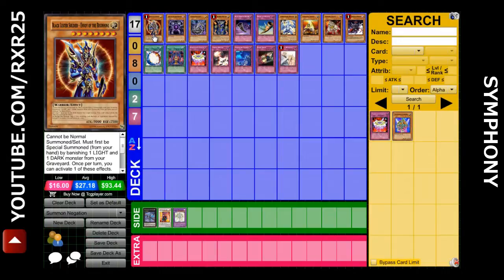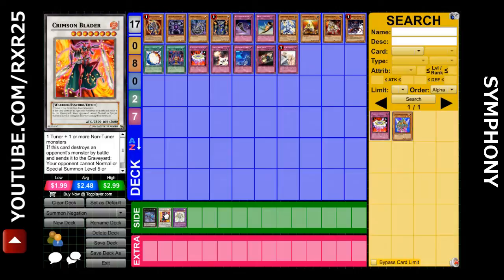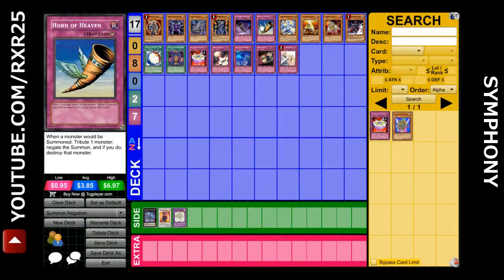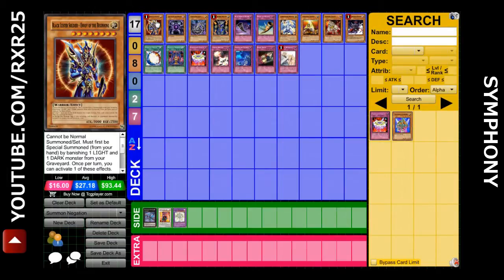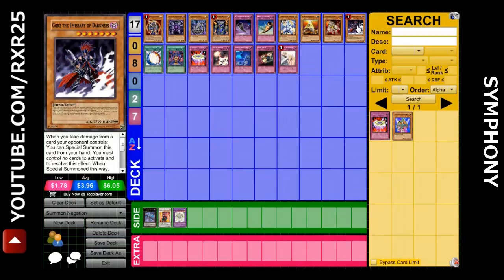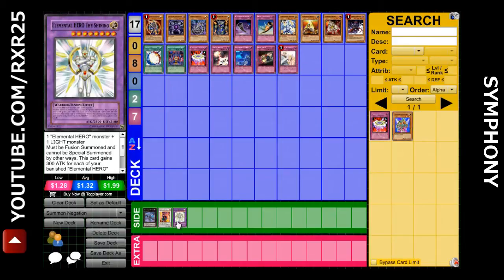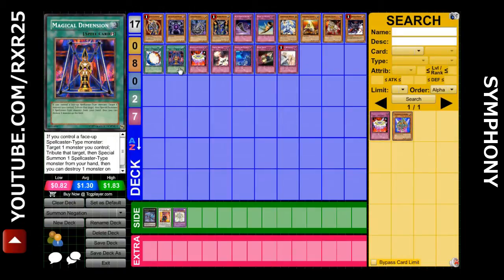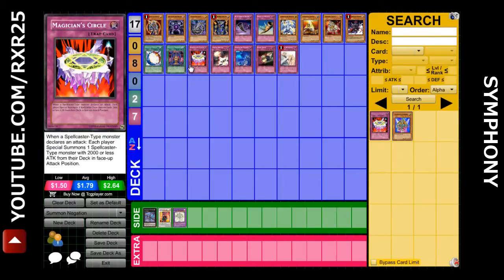YuGiOh Tips: What Is An Inherent Summon And What Is Not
Today I'll be talking about inherent summons and summons by card effects. Also I discuss the proper way of negating a summon, and what cards can negate what type of summons.